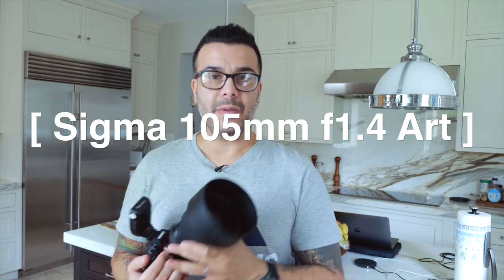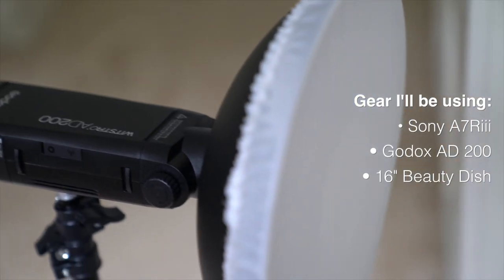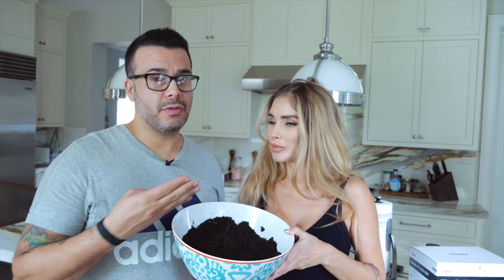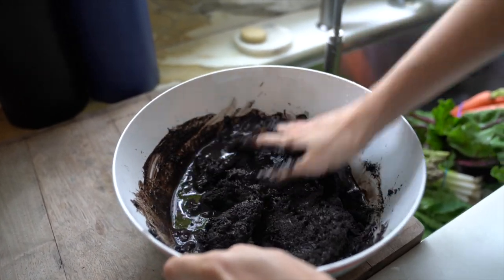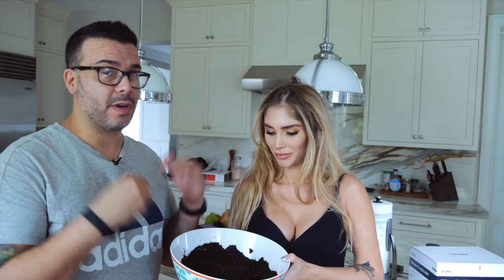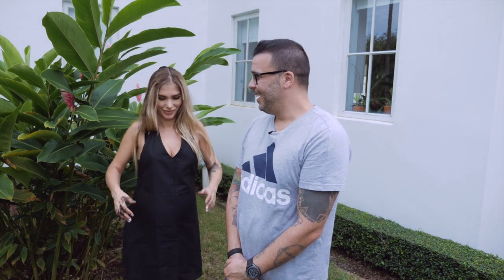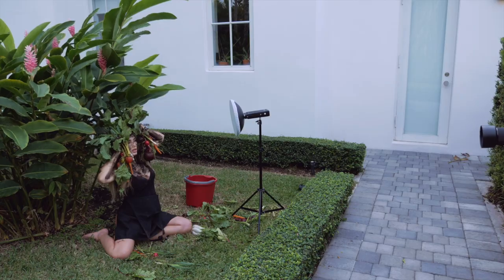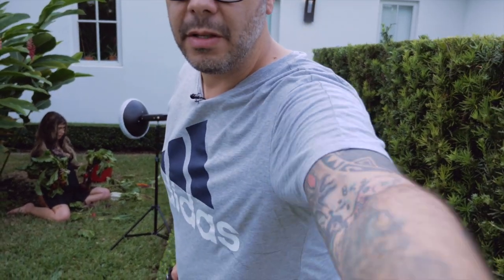Holy Sharpness! Sigma 105mm f1.4 Art for Sony. Not a Bokeh review! | Gaston S Photo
How to start...Just wow.
This video won't be covering Bokeh but instead, the incredible sharpness capabilities of this monster.

It is probably one of the sharpest lenses I own for the Sony Alpha series.

This video is a BTS of a portrait for a book cover. The following includes detail images of the process so you can see the amazing  rendered details of this lens, even when wide open at 1.4.

Lots of BTS and gear review on the way.

Gear used:
Sony A7riii
Godox AD 200
16" Beauty dish.